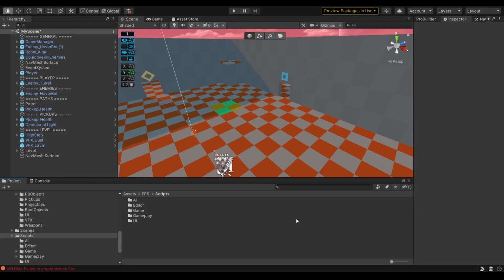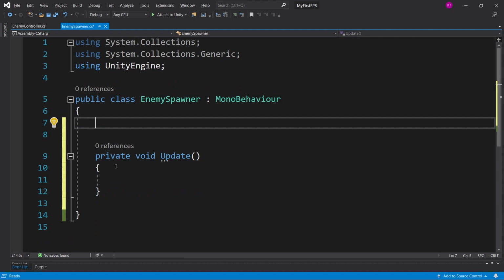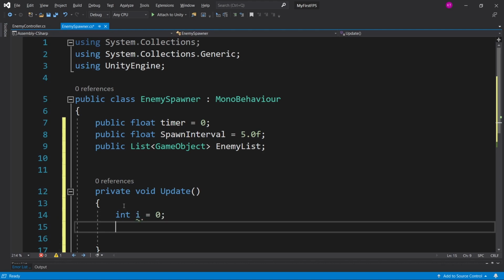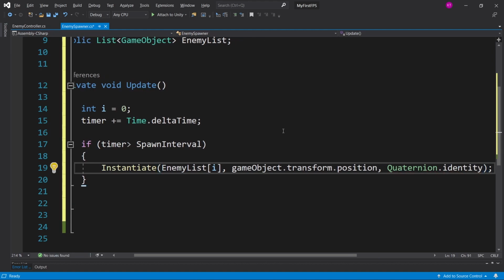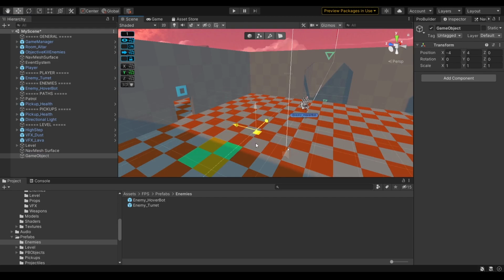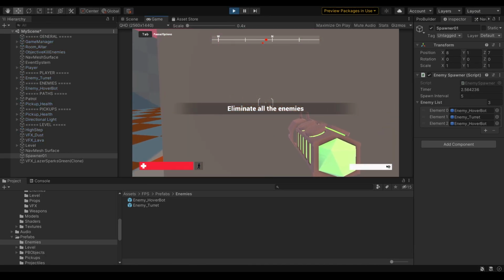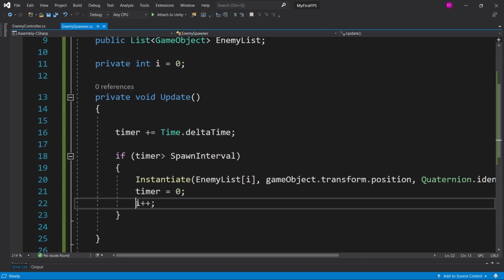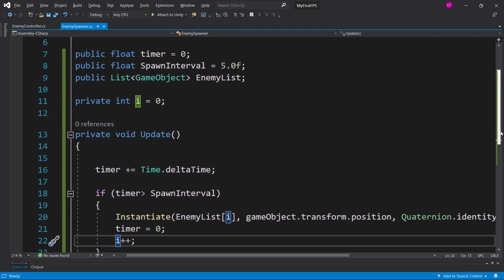FPSMicrogame Simple Enemy Spawner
Have a question? Post it here,